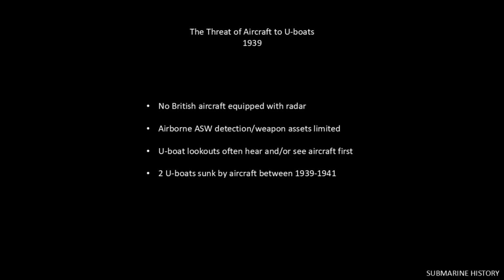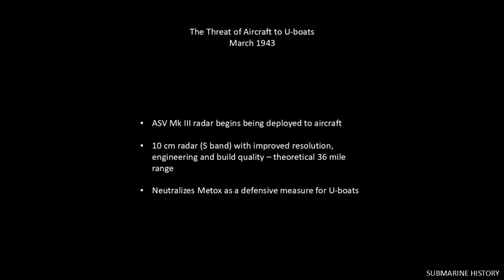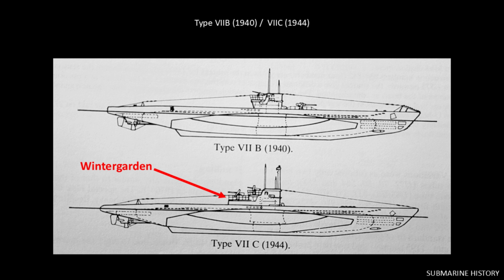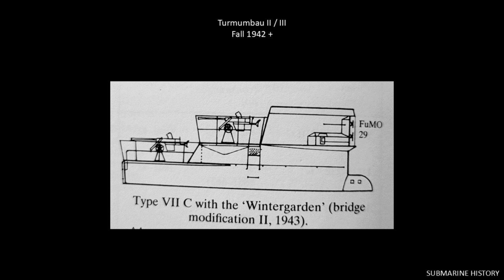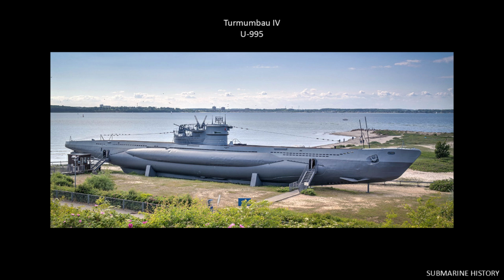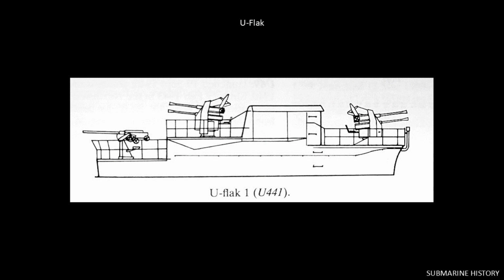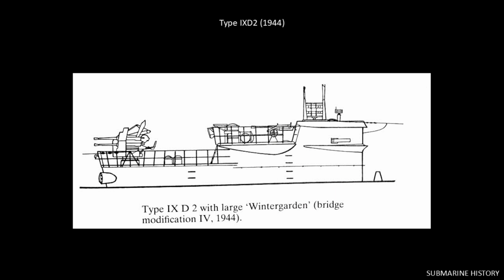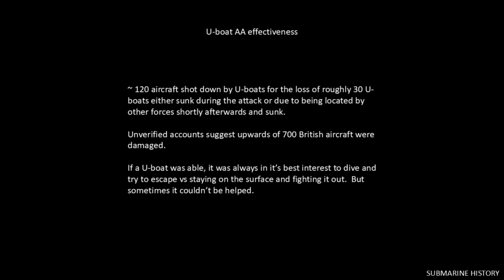U-boat Wintergartens and U-Flaks - #43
READ THIS DESCRIPTION

A briefing on the development of anti-aircraft weapon systems for U-boats.

I'm not sponsored by the but I am a member and encourage you to consider getting a membership too so they can continue their mission of being the preeminent source of military naval information in the world.  USNI makes it possible for anyone to research and appreciate naval history and we should all support that.

ERRATA

I misidentified the U-boat on the opening slide and slide 25.  That is not a Type IX, it is a Type VIIC, specifically the U-763.  I was able to ID it after noticing the emblem on the side of the conning tower.

REFERENCES

Erich Groener, "German Warships 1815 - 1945", Naval Institute Press, 1985
Eberhard Roessler, "The U-boat - The Evolution and Technical History of German Submarines", Cassel & Co., 2001

Wikipedia was used as a reference for this briefing.  When using Wikipedia for research, always review the references and sources of information for the entry to make sure authoritative references were used.

ORGANIZATIONS

MUSEUM SHIPS

WEBSITES